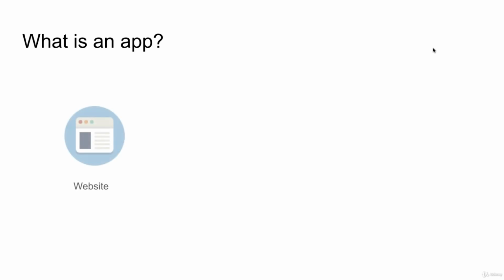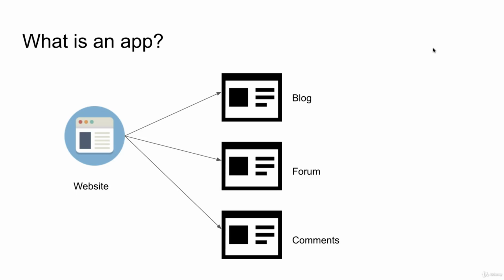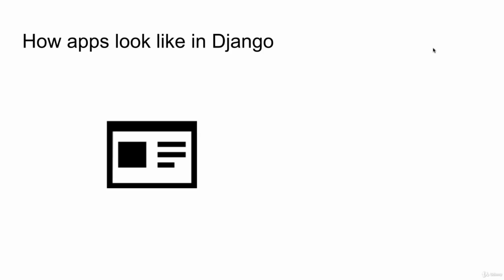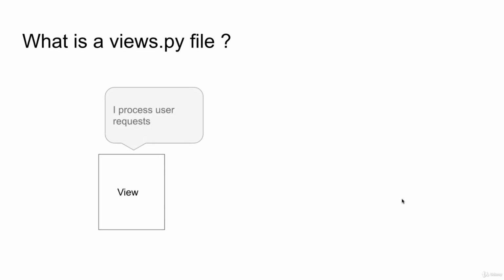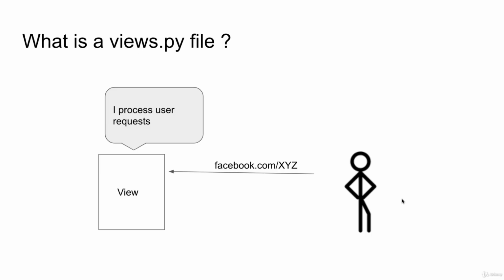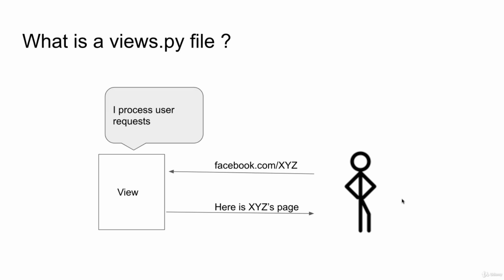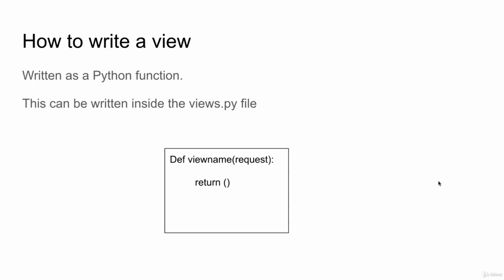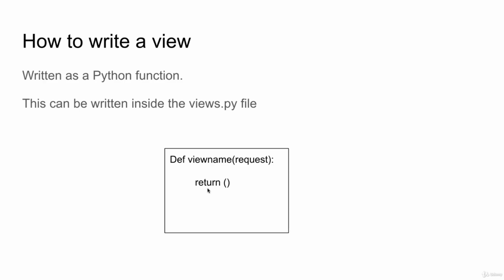001 How Views Work In DjangoUdemyiIran